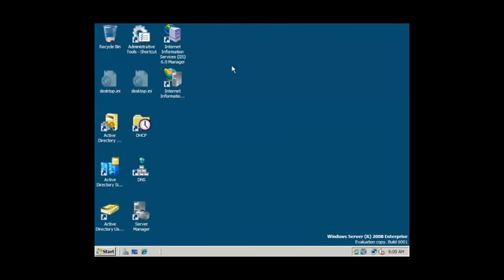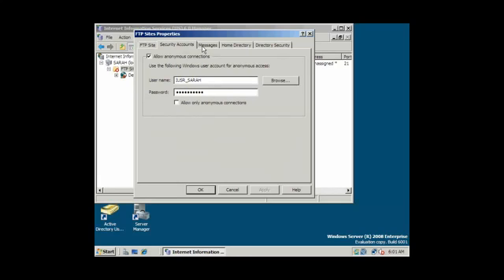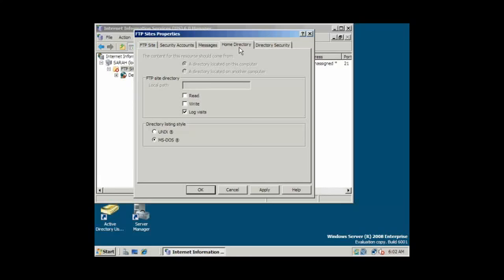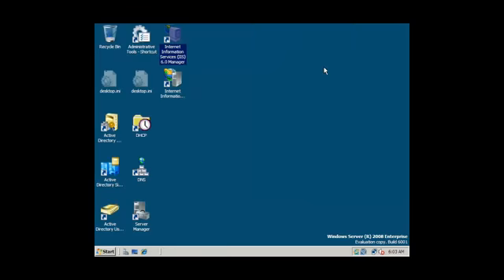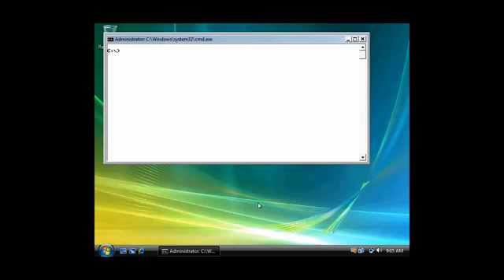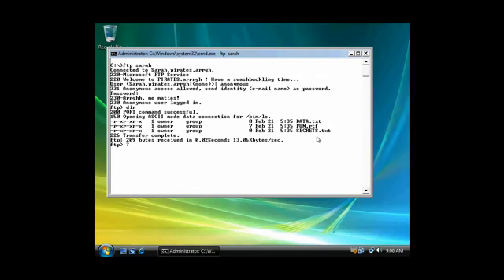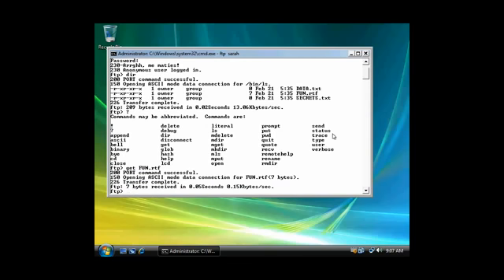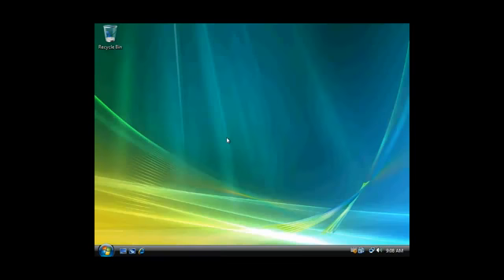IIS FTP Server 2008 VersionBY HK